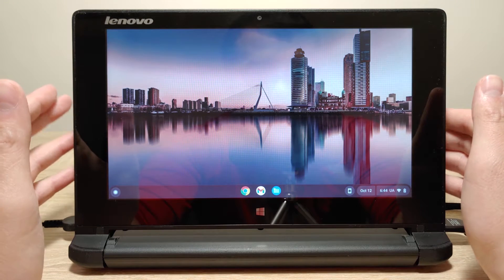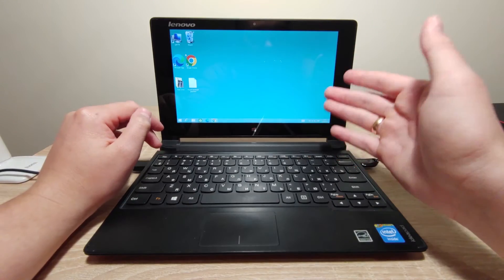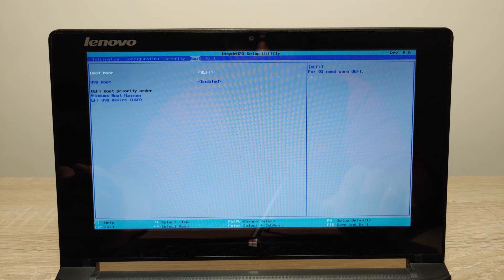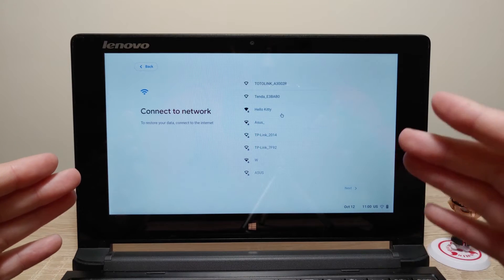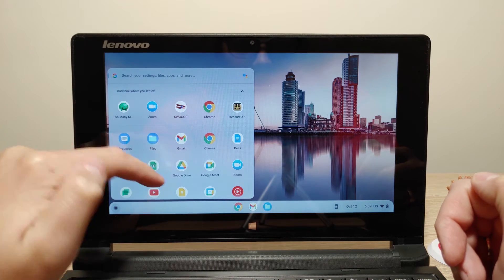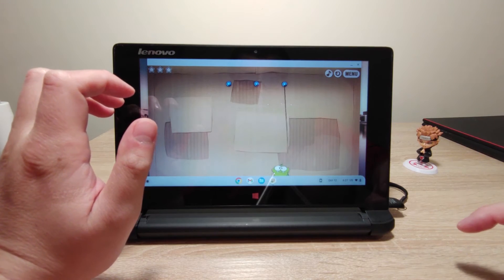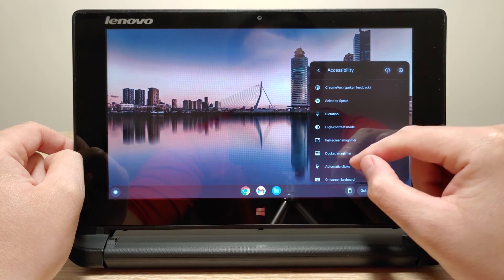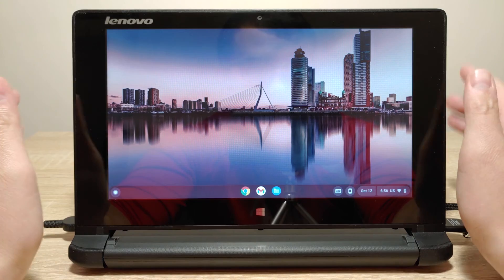Will Touchscreen Work on Chrome OS Flex? Answer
00:00 Introduction
01:07 Compatibility with Chrome OS Flex (website)
01:29 Windows 8.1 on Flex 10
01:46 Enter bios
03:11 Chrome OS Flex menu
03:35 Flex OS Benefits
04:43 Does the touchscreen work?
05:30 Touchscreen games
06:08 Zoom in/out
06:24 How to activate "Screen Keyboard"
07:52 Conclusions

 Will touchscreen work on Сhrome OS Flex? It should work in most cases!
Today I will run Chrome OS Flex on Lenovo Ideapad Flex 10.
This model supports Touchscreen. I will also show you how to activate the keyboard screen and give many valuable tips.

👋Links
Check if your device is officially compatible: